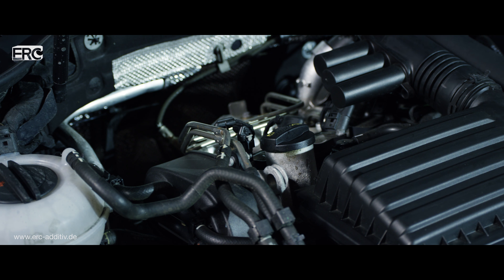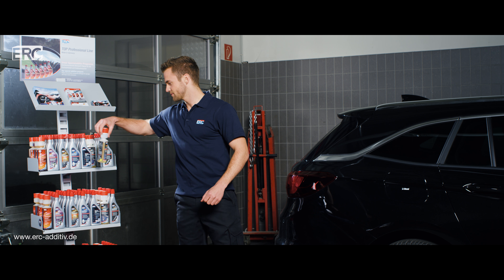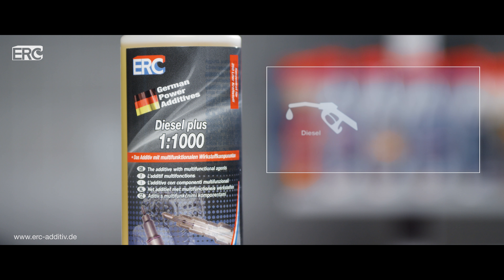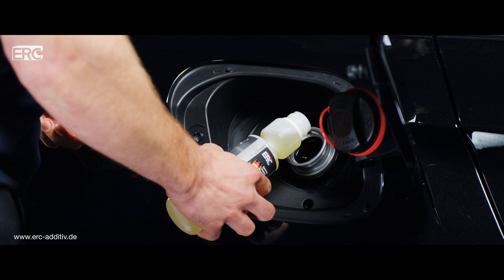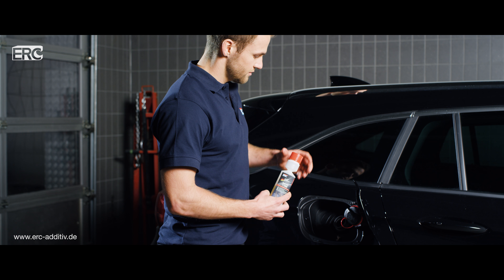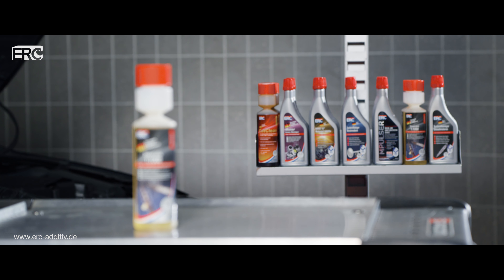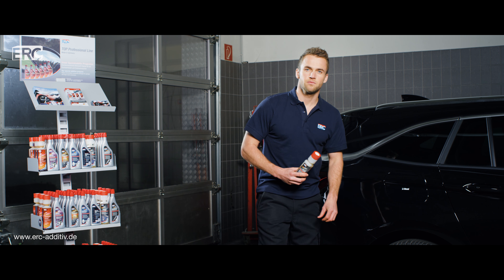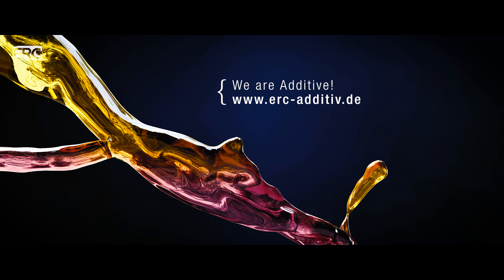ERC Diesel Plus 1:1000 - a multifunctional additiv which increases the cetane number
The Diesel Plus 1:1000 is a multifunctional additiv, which increases the cetane number and thus facilitates the cold start, keeps the fuel system clean (keep-clean) and removes or protects the fuel system from bacteria and fungi. We are proud to present you the application of our additives.

Please also take a look to all other movies from ERC and on our homepage

We are manufacturer of Additives for fuels (diesel, petrol, LPG), heating oil, lubricants and the industry to lower the emissions.